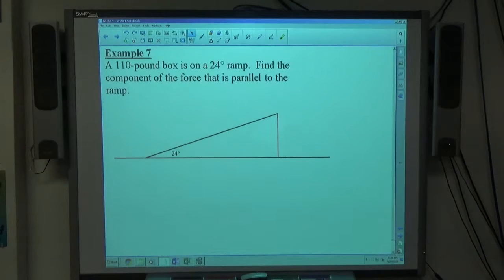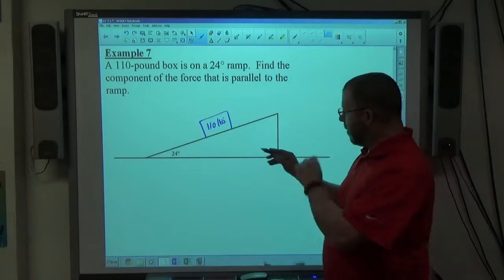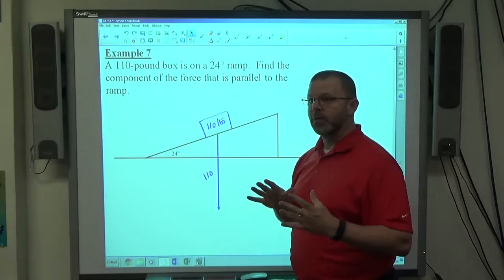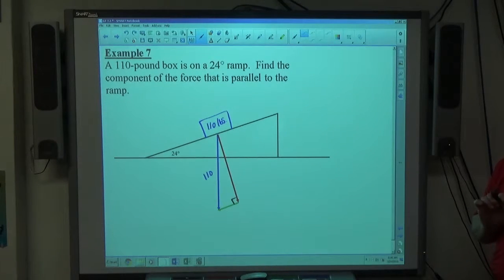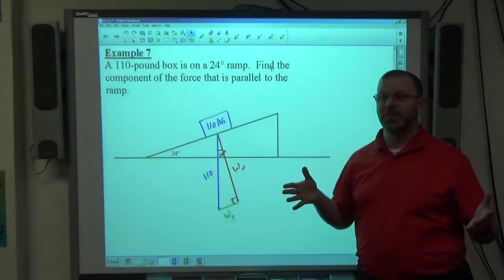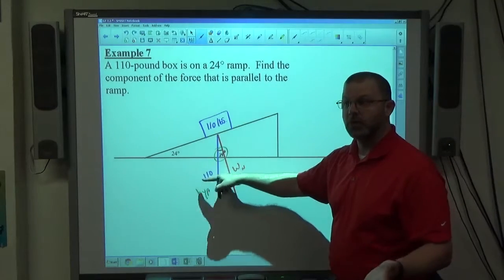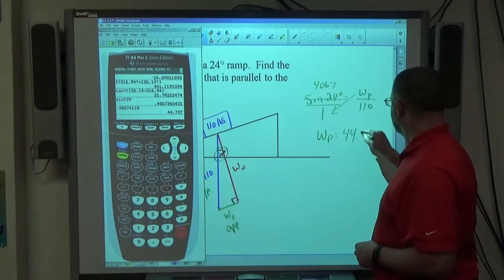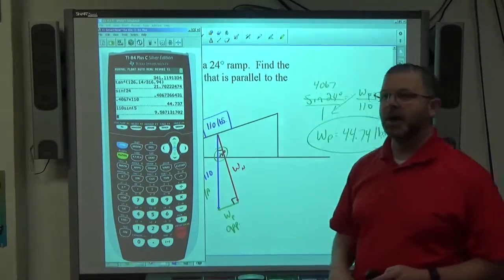Geo Trig 7.3 Example 7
Find the force parallel to a ramp of an object given its weight.